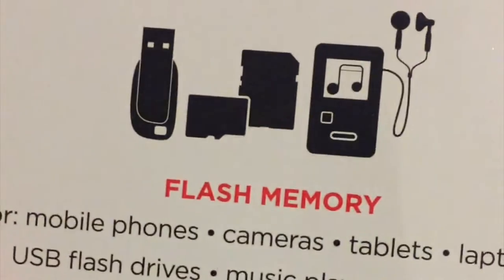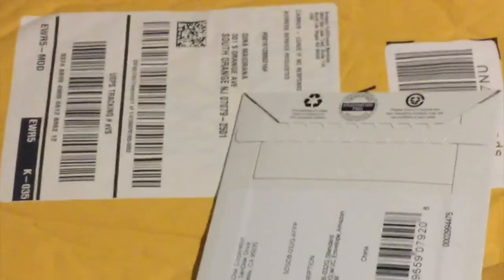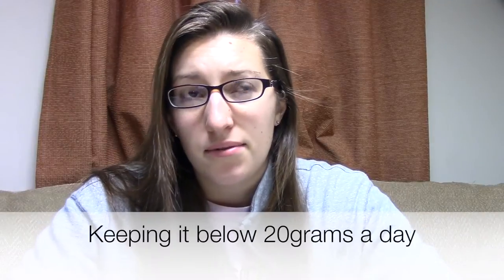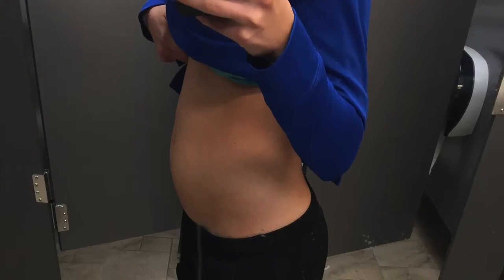BACK IN BUSINESS - IIFYM Full Day of Eating: W/ LOW SUGAR